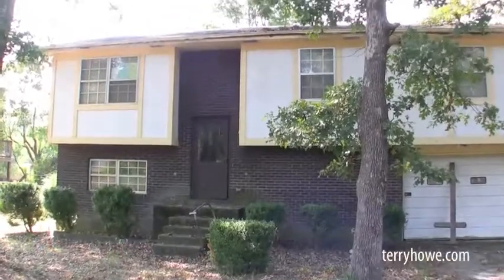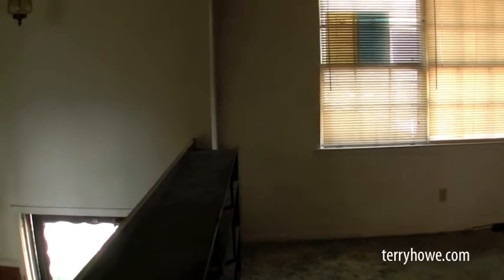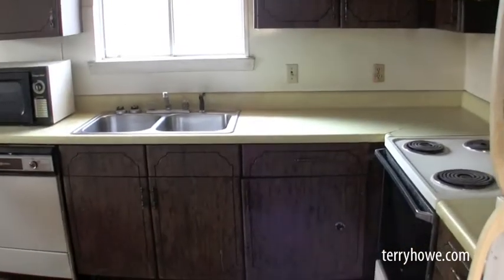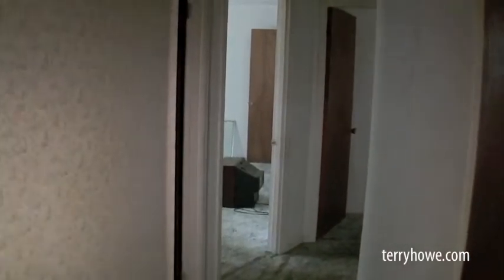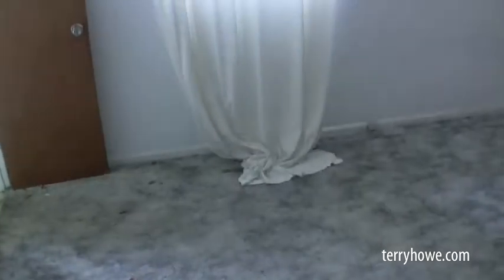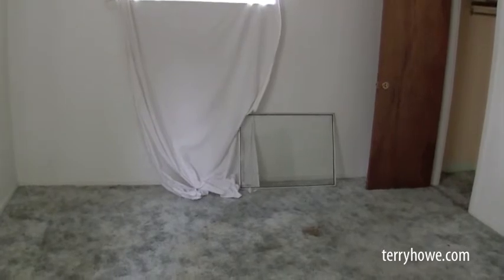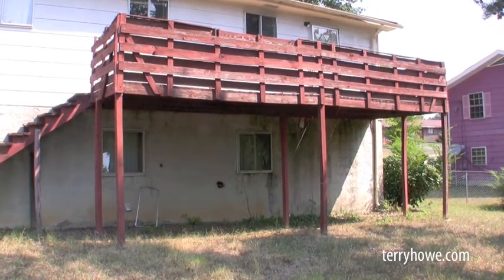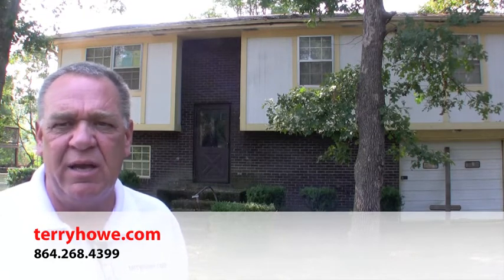543 Hiawatha Circle, Chickamauga, GA - Online Only Auction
Online Only Foreclosed Home Auction

Absolute Auction
This tri-level style home features 3 bedrooms and 1.5 bathrooms. It also has a living room and kitchen with dining area and some appliances.
On the lower level, it has a 1-car garage and several rooms have been studded up, but never finished. There is potential to add rooms and new spaces to this house.
Be sure to watch the video for more information about this home!
This property is in our auction of foreclosed houses for sale in Georgia for the United States Department of Agriculture (USDA) Rural Development Office. Some of these homes come with additional deed restrictions.